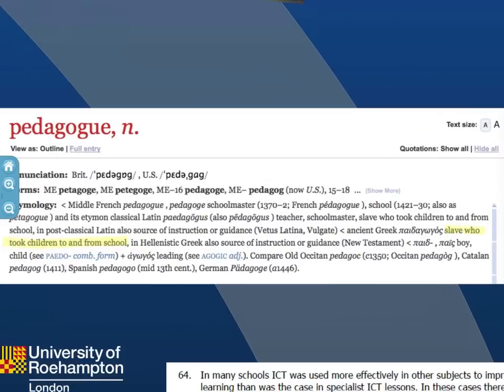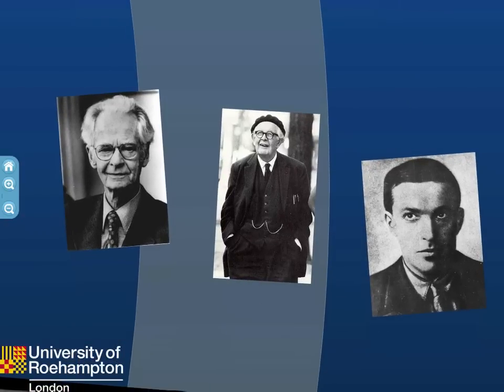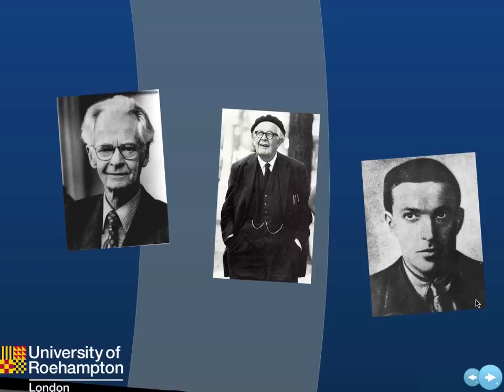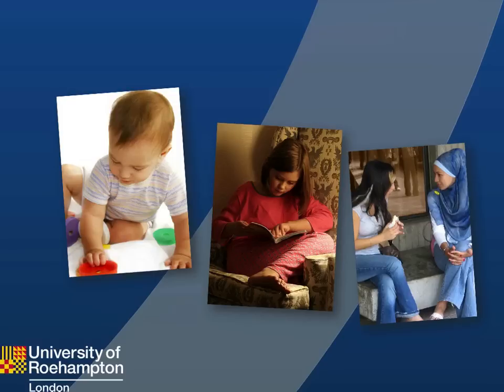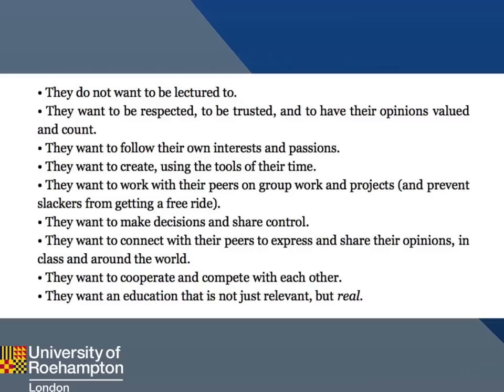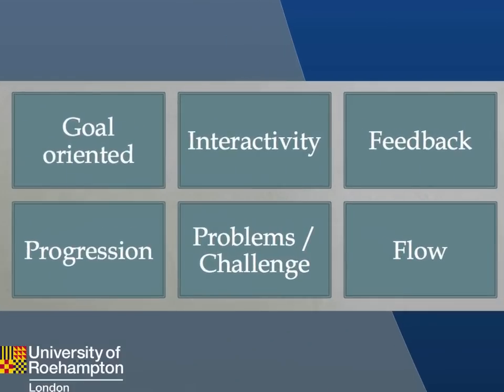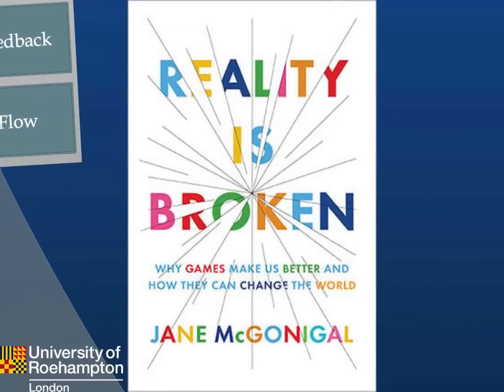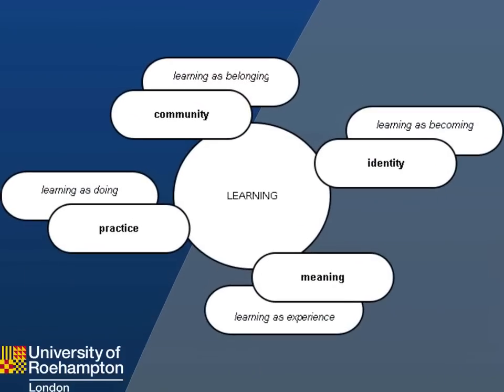Pedagogies of Computing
Presentation at CAS Teachers Conference 2012